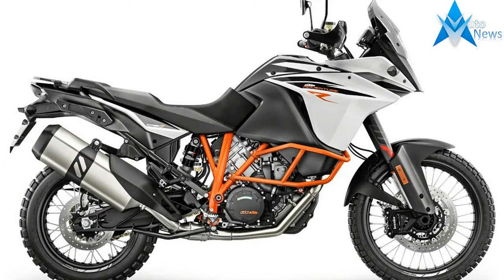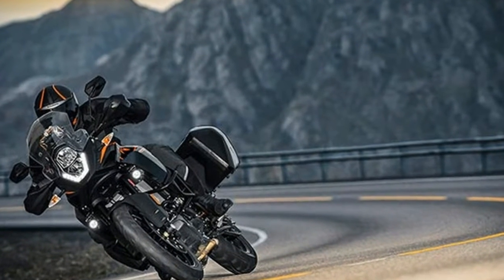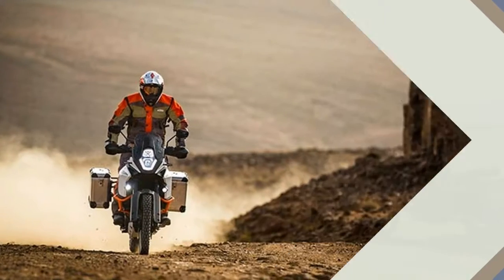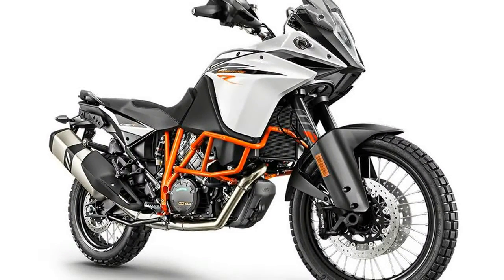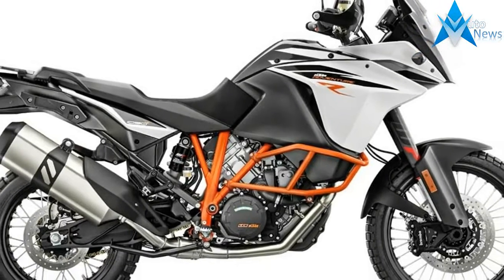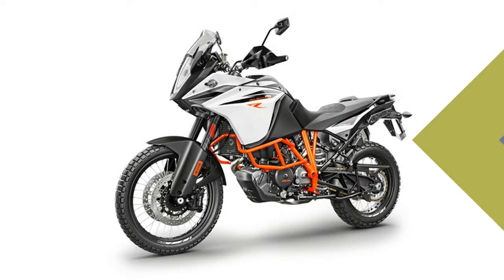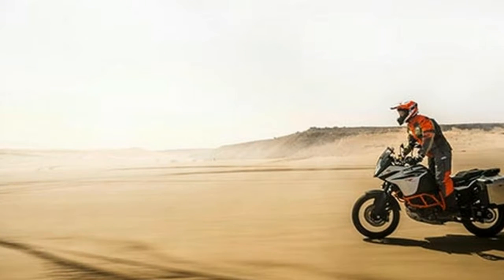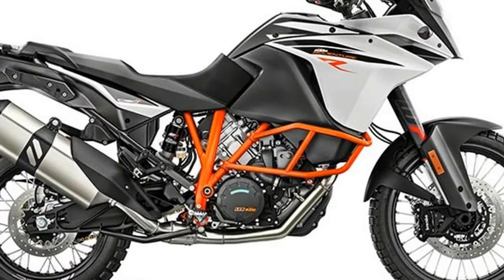HOT NEWS !!! 2017 KTM 1090 Price & Spec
In adding the ‘R’, we add a promise: excellent offroad abilities.
 So you get a 21 inch wire-spoked wheel at the front, 18 inch at the rear,
 floating on 220 mm of fully adjustable WP suspension. On top of that, KTM’s
 signature tubular trellis frame, steel crash bars and a high strength, die-cast,
 open-lattice swingarm are more eager than ever to earn their stripes. And
 that’s just the chassis side of things.

$14,699